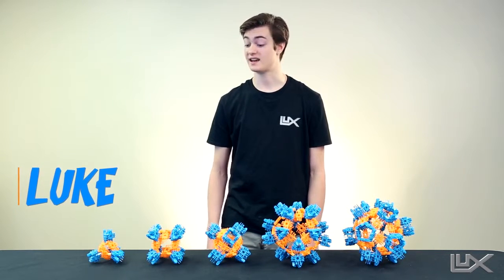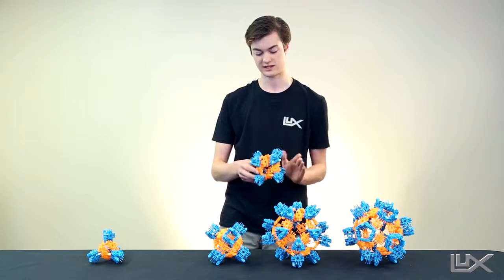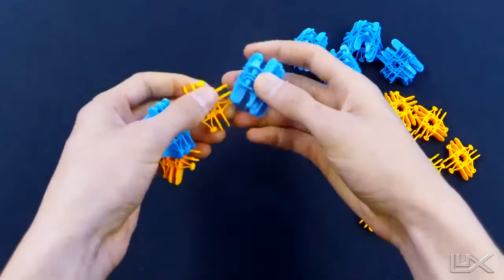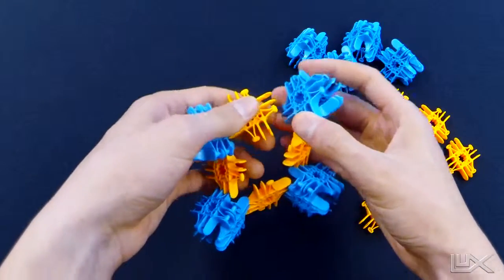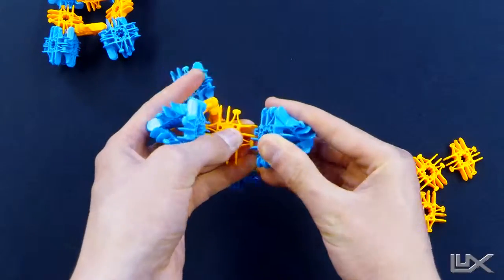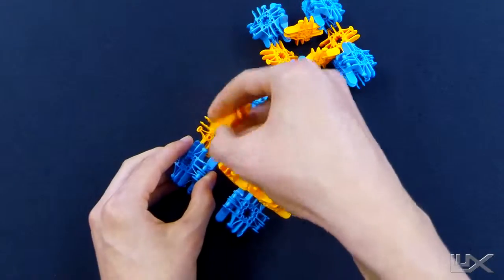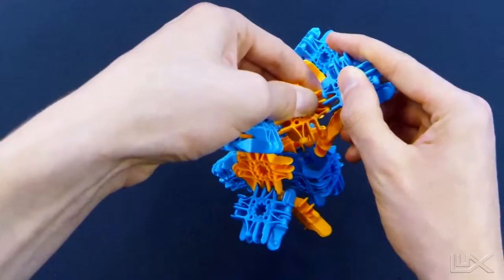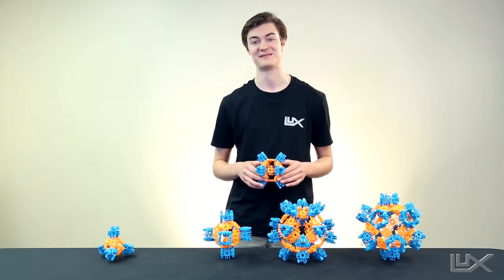Lux Blox - How to build a Hexahedron HD